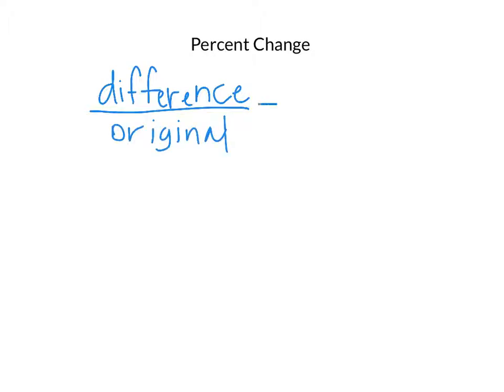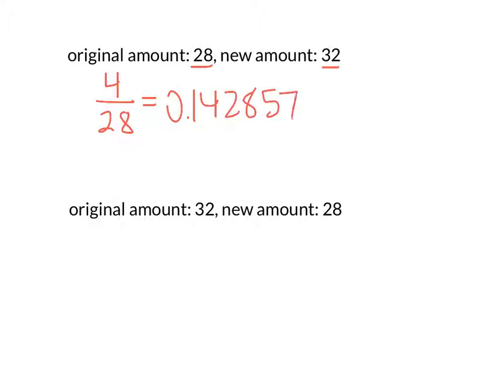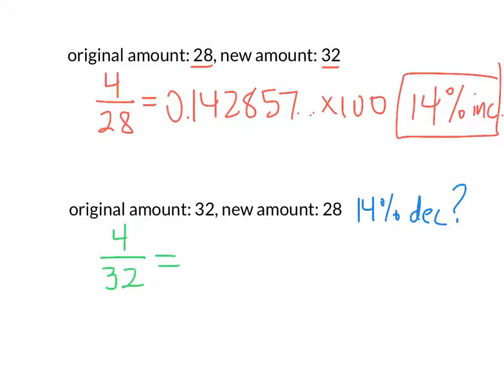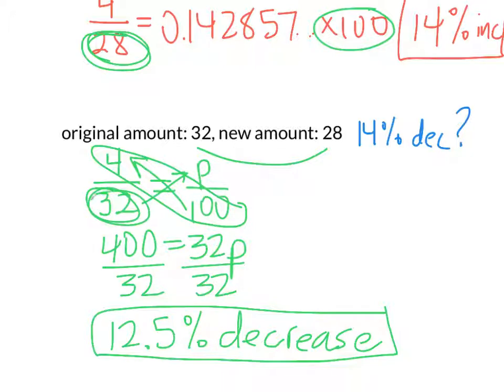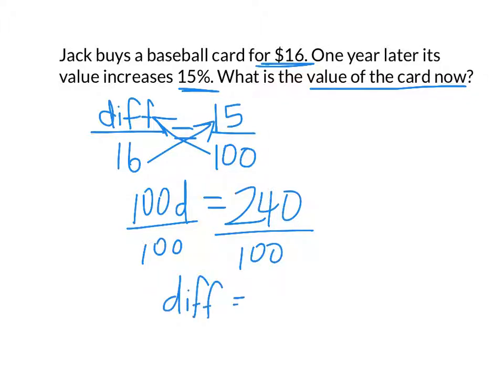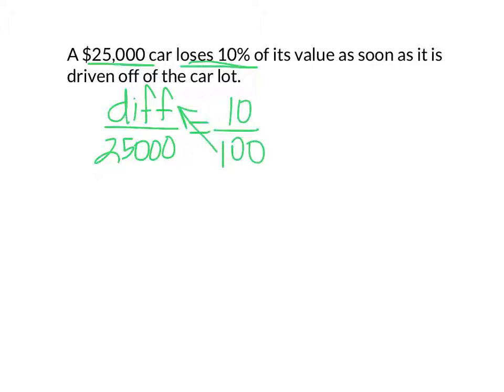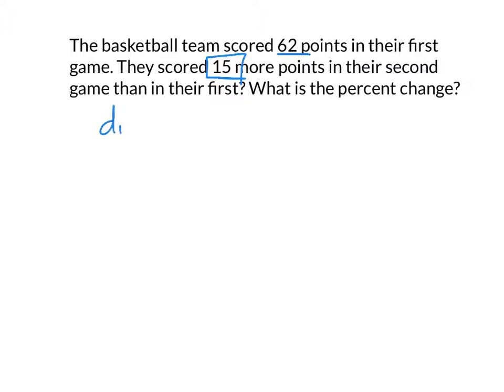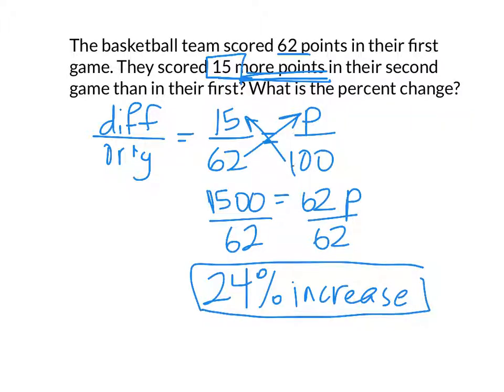Percent Change M1-221